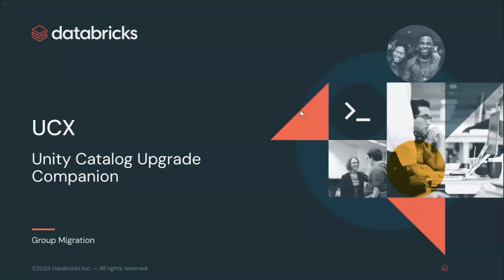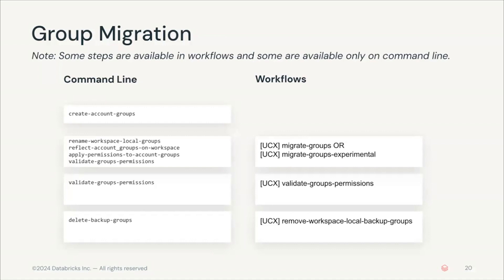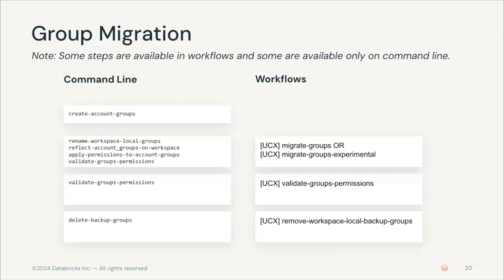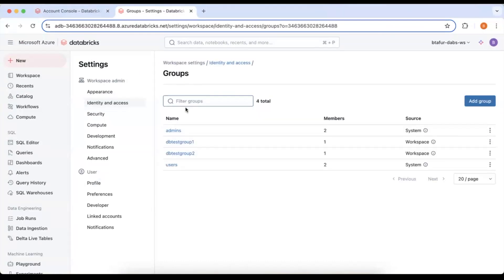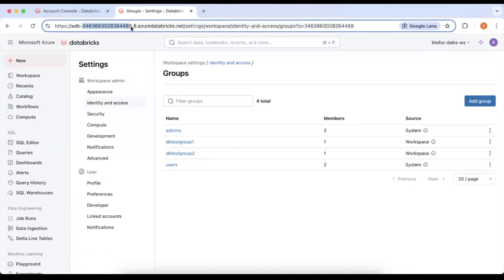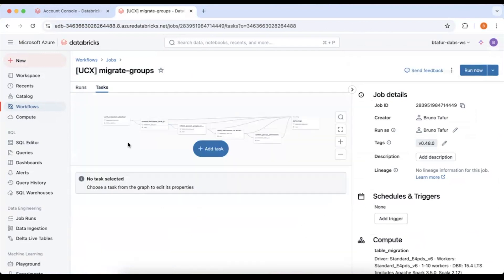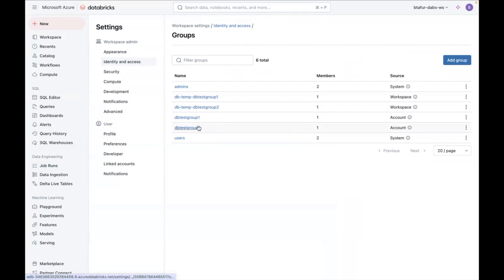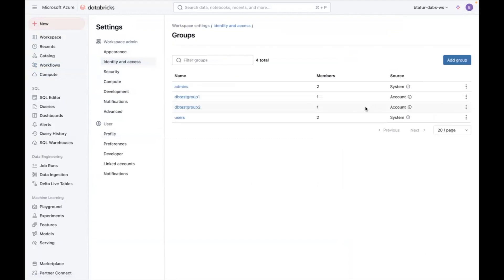Automate Unity Catalog Upgrade with UCX Part 4 - Group Migration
Master group migration in Unity Catalog with UCX! Learn how to seamlessly transition workspace-local groups to account-level groups while preserving membership.
This tutorial covers:
• Step-by-step process for migrating local groups
• Maintaining group memberships during the transition
• Best practices for account-scoped group management